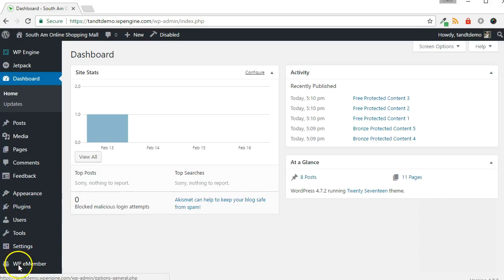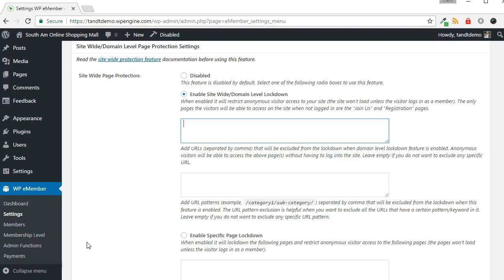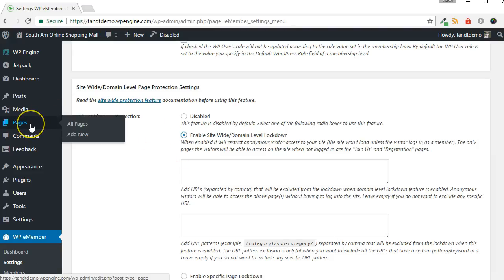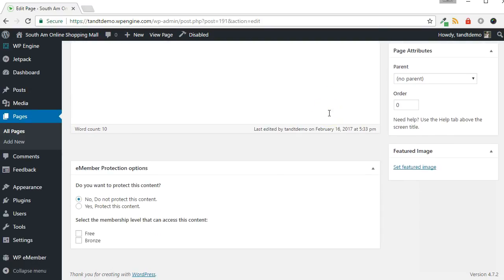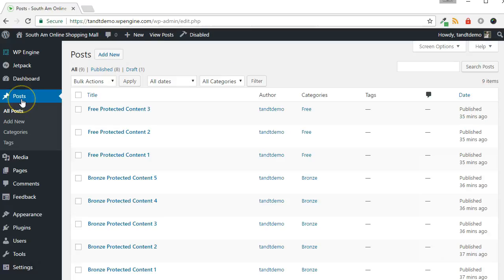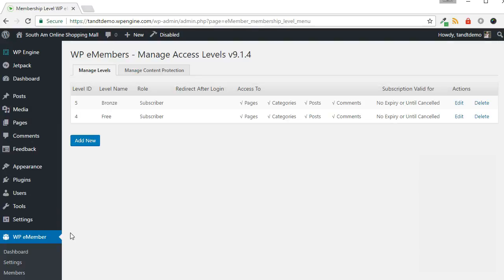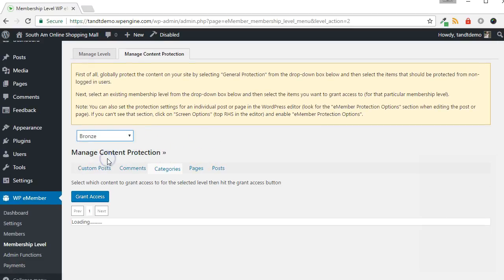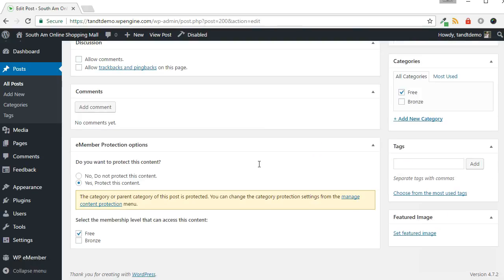How to Manage Content Protection in WP eMember Plugin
In this video I will show you how you can apply content protection using eMember so only members of your site can view the protection content.

WordPress eMember is a WordPress Membership Plugin that can turn your existing or new WordPress site into a membership site easily. You can selectively protect articles by creating various membership levels (eg. Free, Basic, Premium, Ultimate) and protect the content (posts, pages etc) of your site.